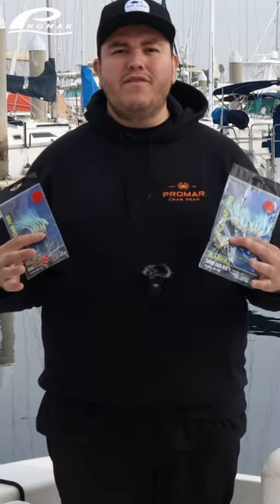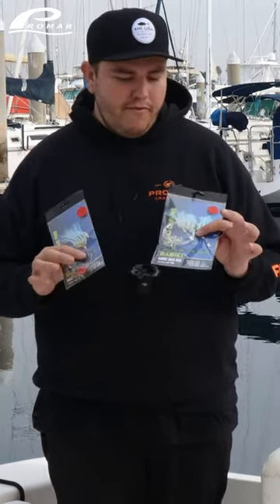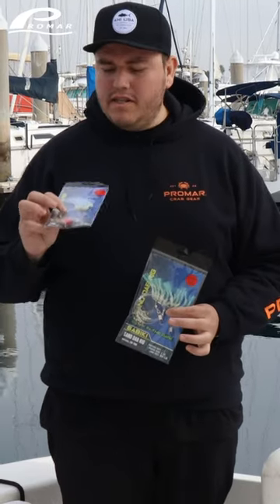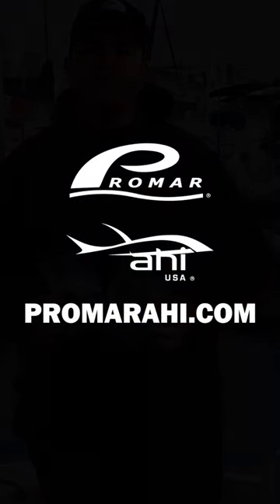Brian fills us in on the Sand Dab Rigs!